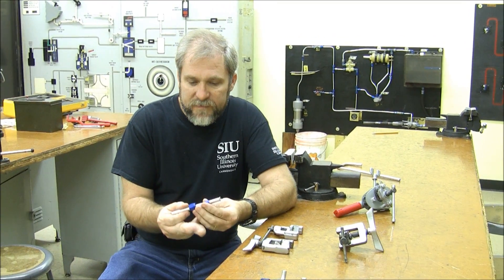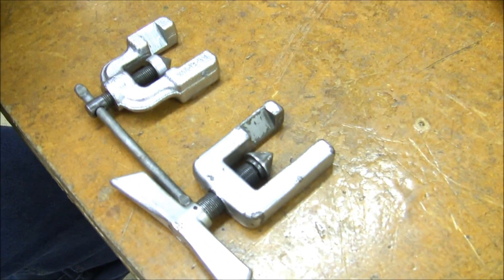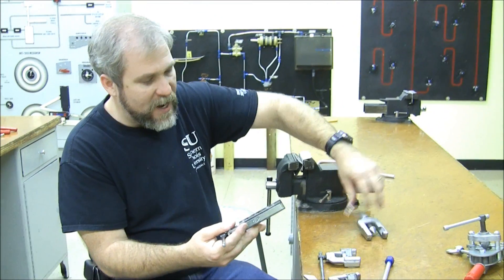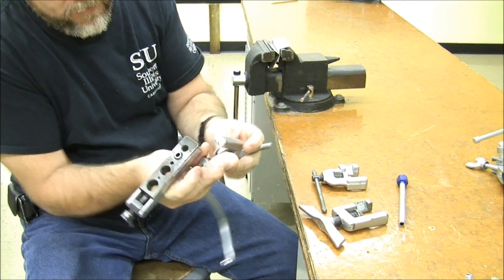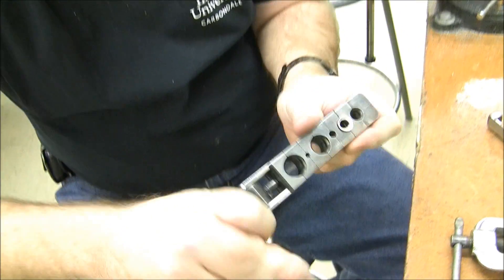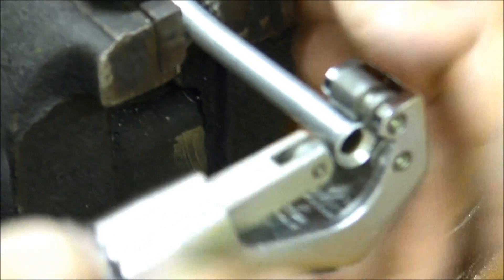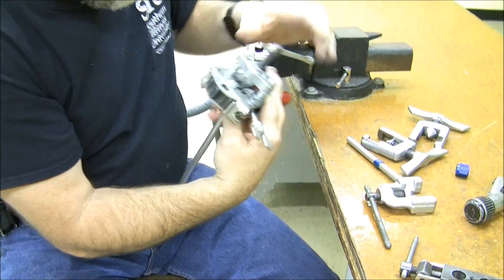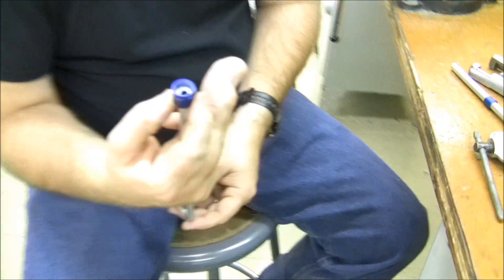Aviation Tools Training - Single Flare Tubing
A segment for a Fluid Lines and Fittings class.  Shows how to make a 37 degree aviation flare in rigid aluminum line.